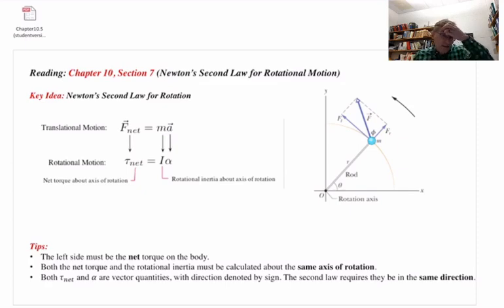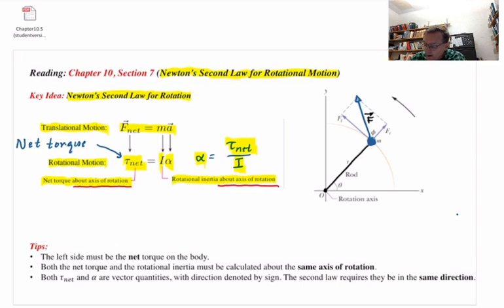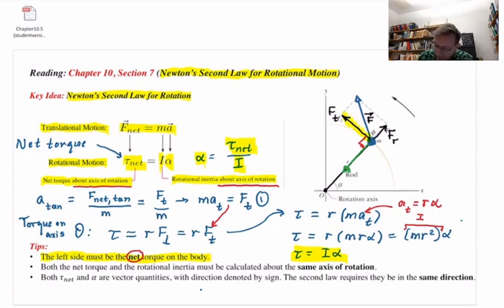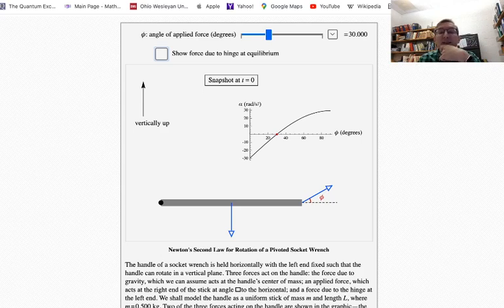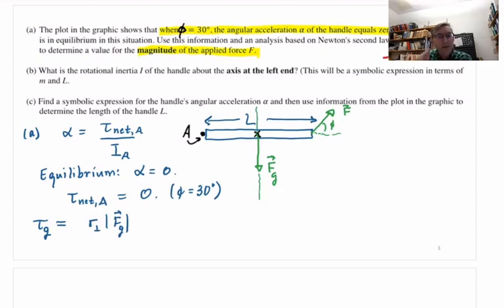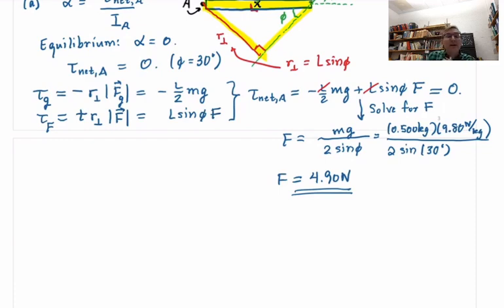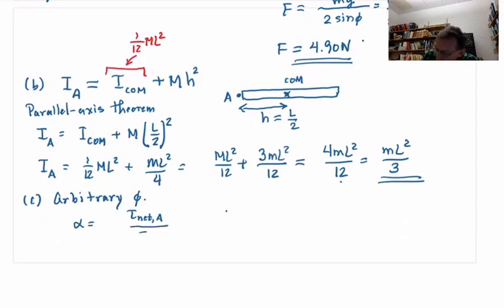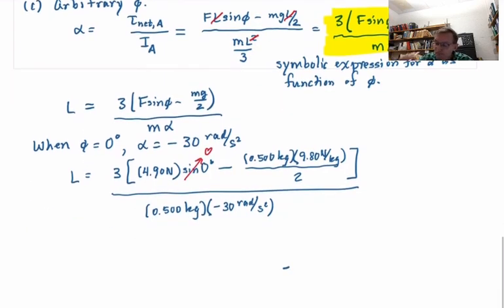Video Lecture 10.5: Chapter 10: Sections 7 and 8